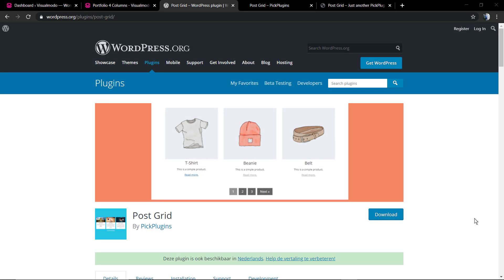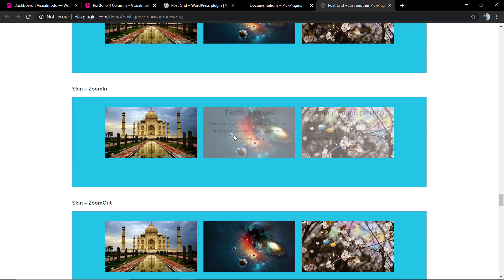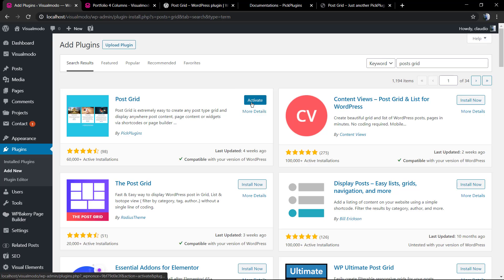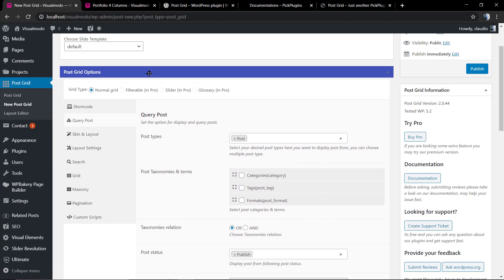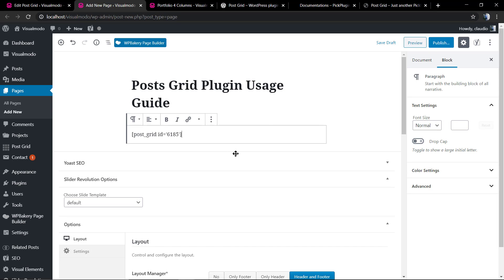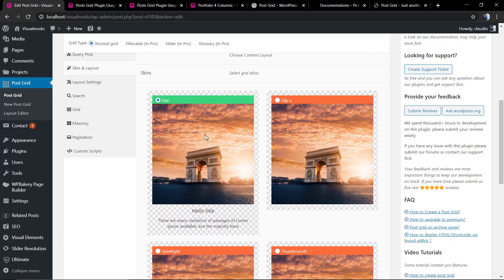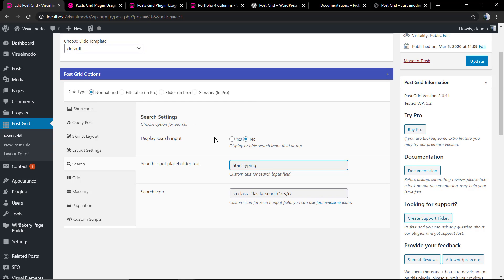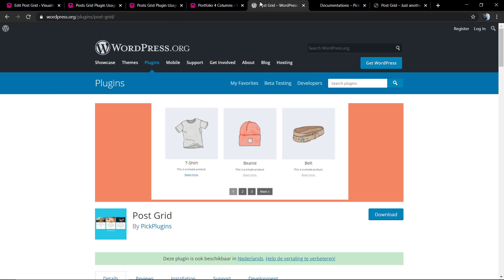How To Display WordPress Posts In a Customizable Grid Layout For Free?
In today's WordPress plugin video tutorial we'll learn to display ort show your WordPress blog post, portfolio posts, shop product-posts or any other post-type posts of your WordPress website in a fully editable and customizable grid layout for free using the WordPress 'Posts Grid' plugin by PickPlugins.
Almost everything is ready to create post grid from any post types, with few clicks you can generate beautiful grid for your blog post, product showcase, team member showcase, portfolio, gallery, archive post display, category post display, tags post display and custom taxonomy and terms post can be displayed via post grid. if you have basic knowledge in CSS you can style your own via layout editor to create a unique style of your grid.